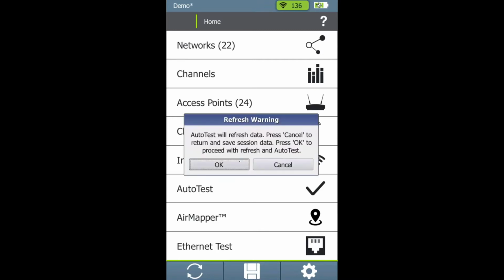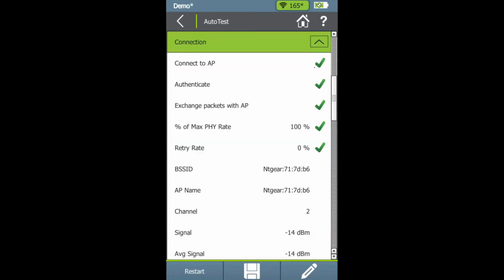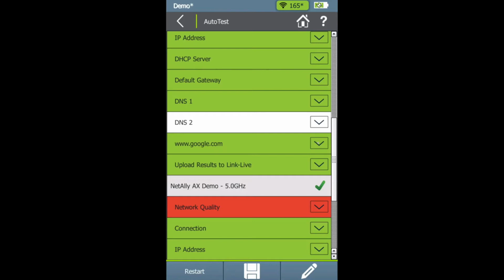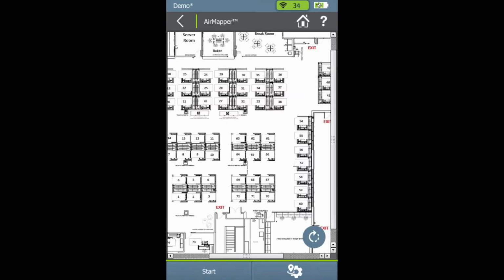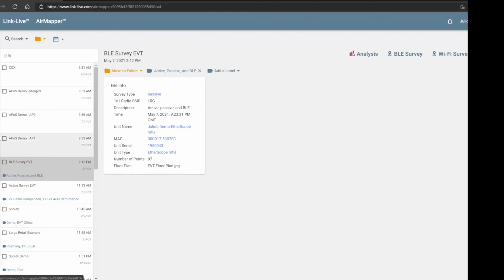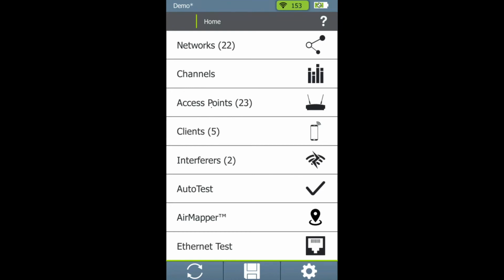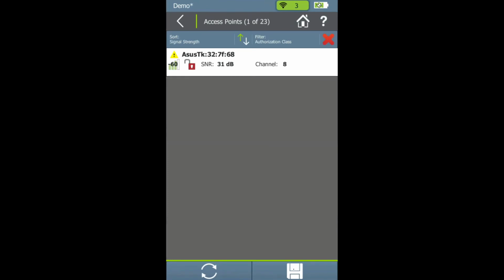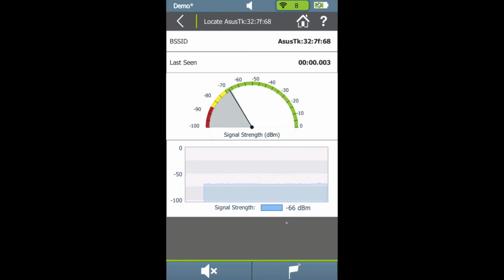NetAlly- Solving common WiFi Problems with Aircheck G2 featuring Julio Petrovitch.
The AirCheck™ G2 Wi-Fi Tester’s intuitive user interface provides actionable intelligence, simplifying wireless troubleshooting and validation. AirCheck G2 is the most cost-effective hardware-enabled site survey solution.

AirCheck G2 offers a one-button AutoTest function that quickly provides a pass/fail indication of Wi-Fi network quality and identifies common problems.

Faster and easier Wi-Fi site surveys with AirMapper™ Site Survey

Test the most common Wi-Fi standards (including 802.11ax) with a rugged, handheld, purpose-built wireless tester

See all networks and devices in your location immediately upon power up

View test results, including network availability, connectivity, utilization, throughput, security settings, possible rogues, and interferers
Automate reporting and enable collaboration with result upload and management via Link-Live Cloud Service